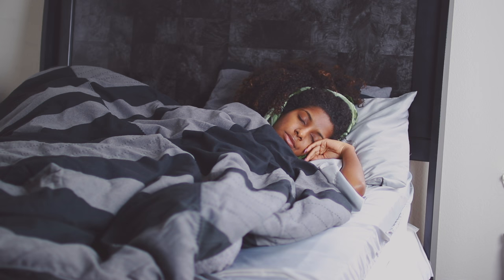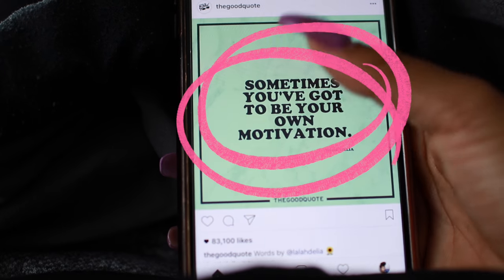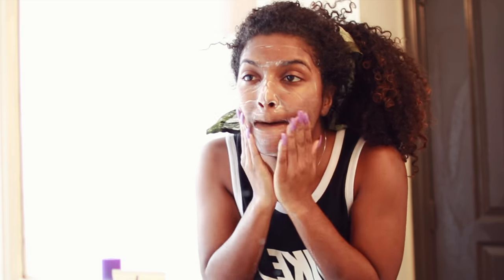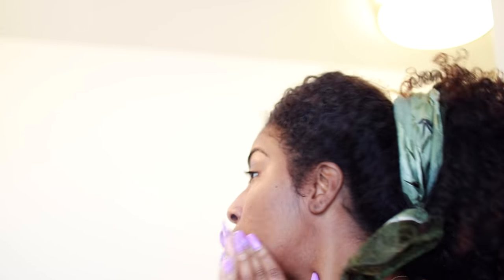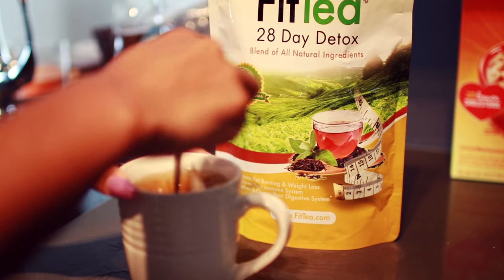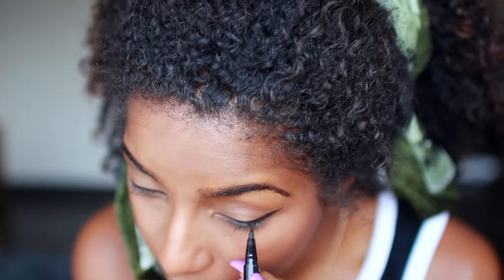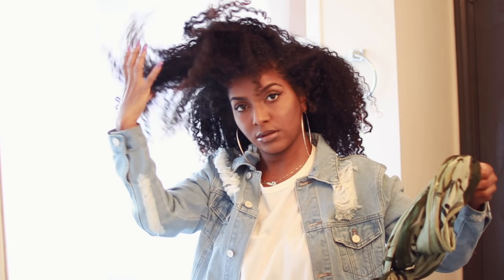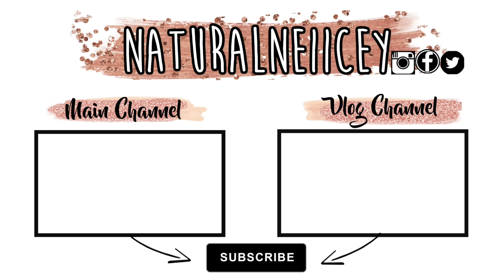My Realistic Morning Routine 2017! | naturalneiicey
Hey Everyone I hope you enjoy my everyday REALISTIC morning routine. This is pretty much my simple everyday routine of course it varies from day to day.  If you enjoyed smash the thumbs up button! Love yall

🎥VIDEOS YOU MAY LIKE↓
► PERISCOPE: naturalneiicey